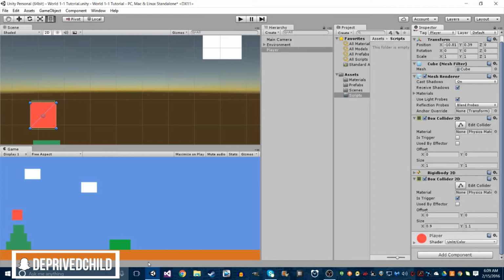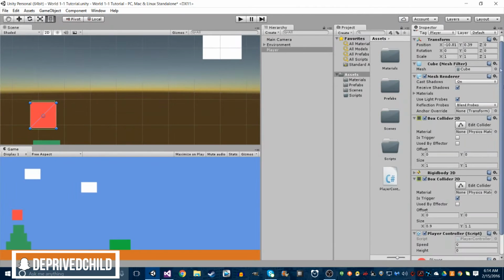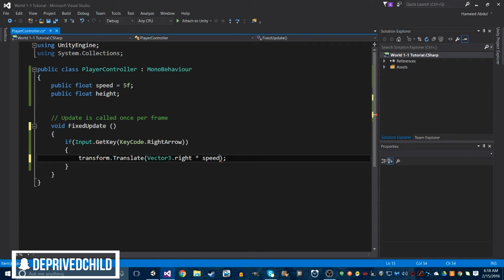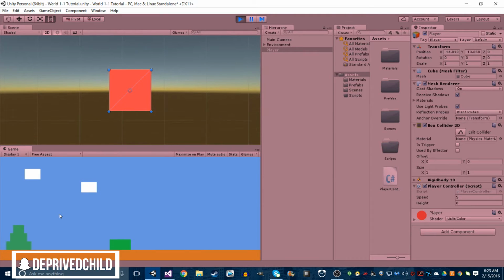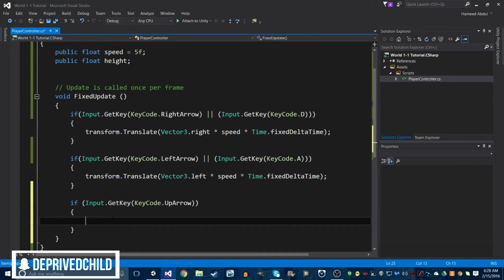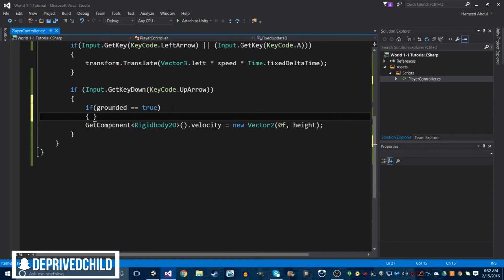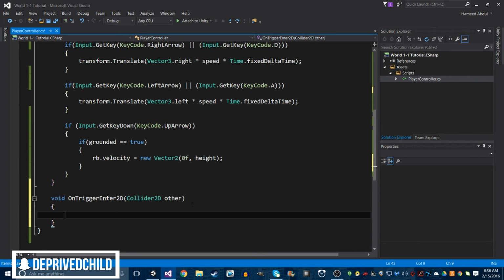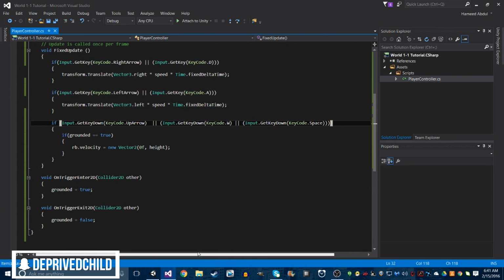Super Mario Bros. Clone in Unity Part 2 || Moving Our Player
Sorry about my groggy sped up voice! I just woke up the day that I recorded this and didn't realize how depressing and monotone I sounded at normal speed, so I sped the video up slightly. I am going to aim make future videos shorter! I hope you enjoy :)